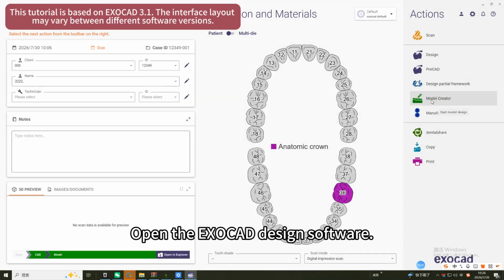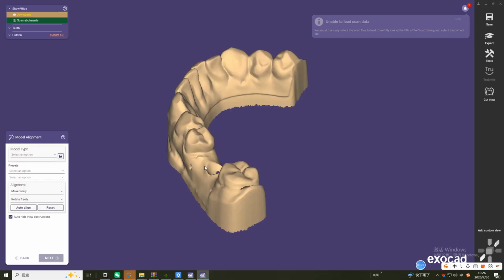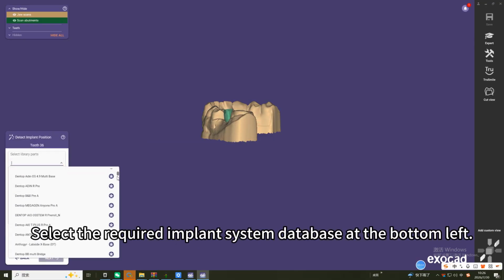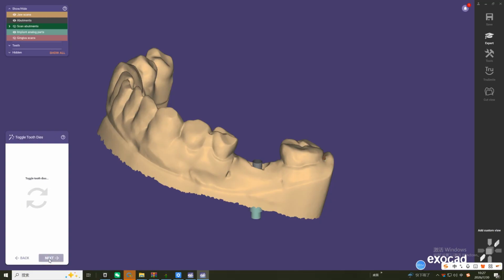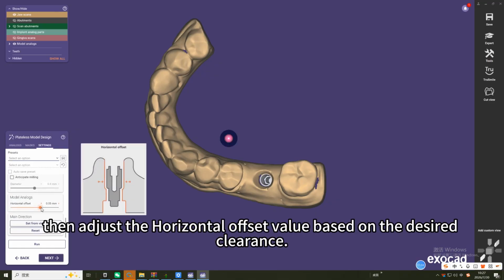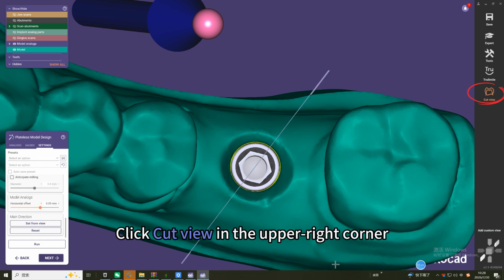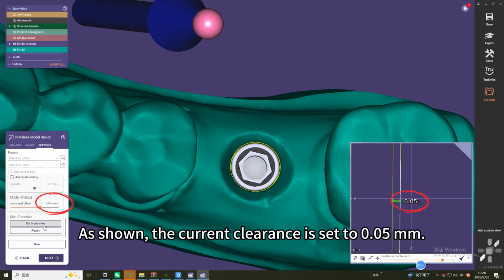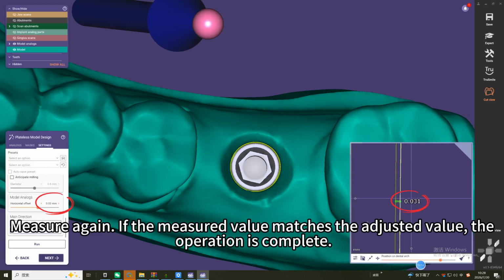How to Adjust the Analog Horizontal Offset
This tutorial provides a detailed guide on how to adjust the clearance between the analog and the model in EXOCAD 3.1, ensuring a more accurate fit and optimized digital workflow.